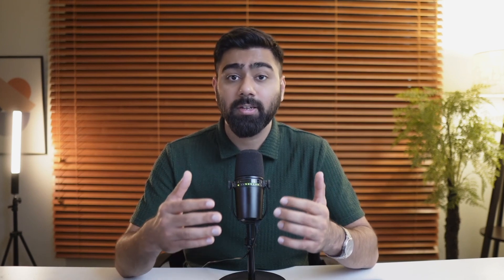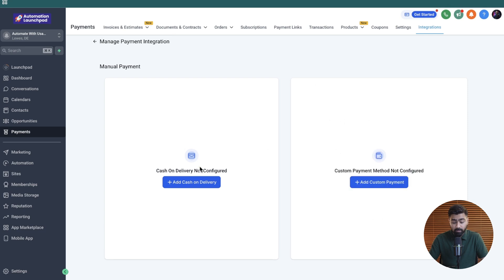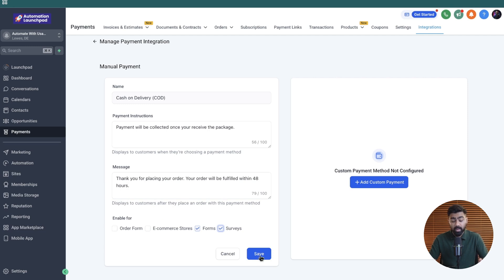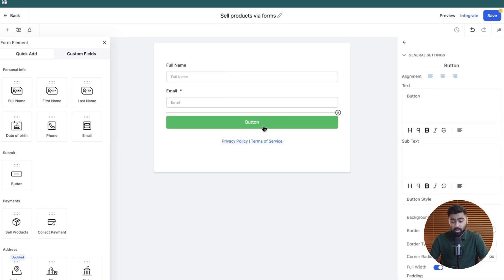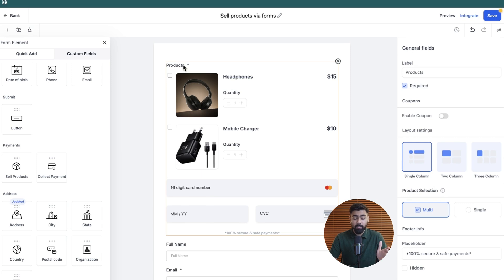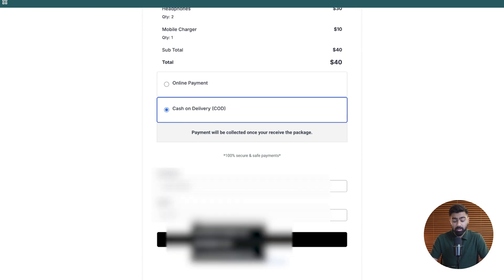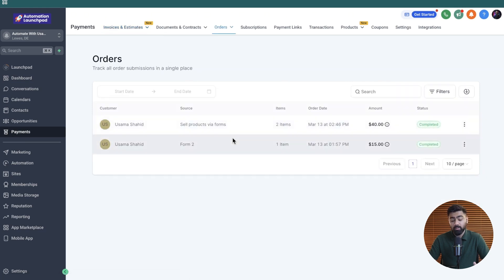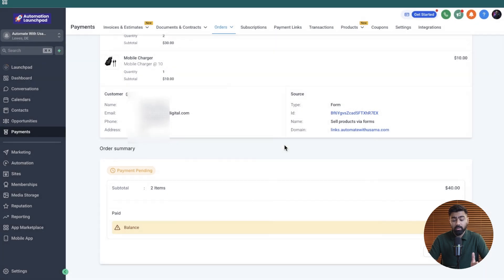How to Use Manual Payment Methods in GoHighLevel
In this video, you will learn How to Use Manual Payment Methods in GoHighLevel.